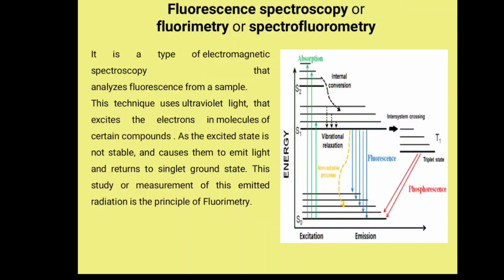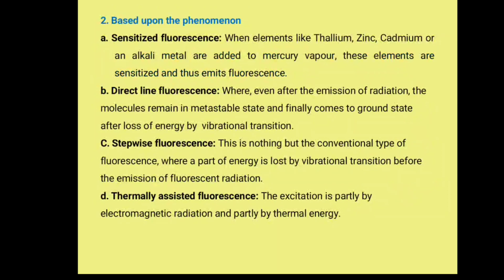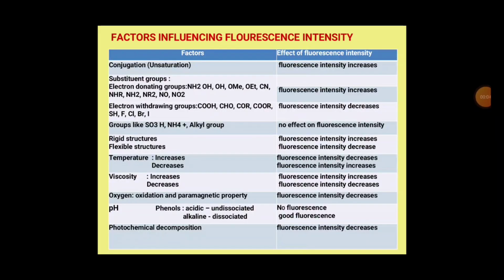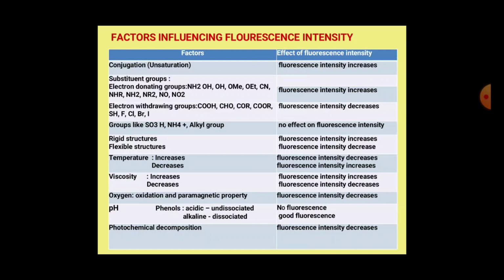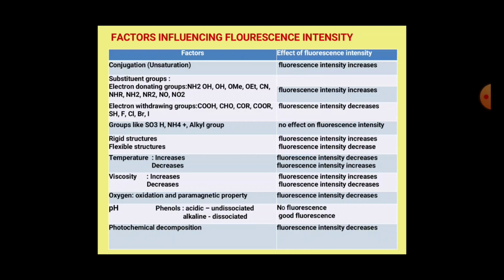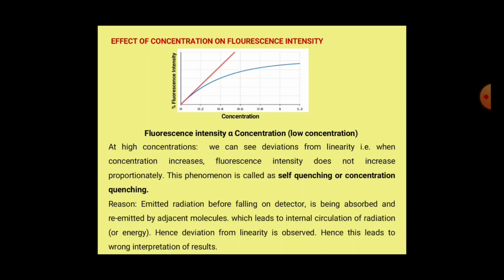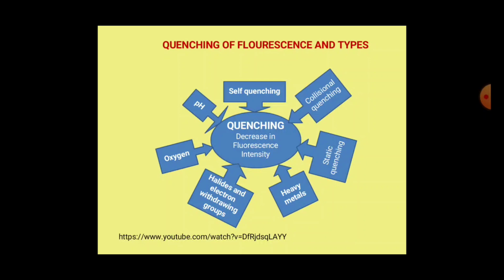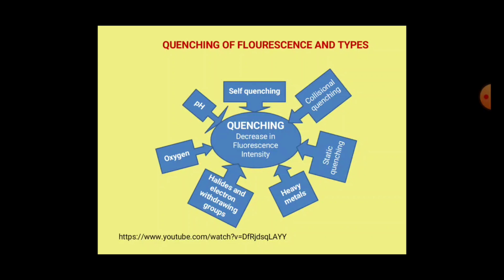Fluorimetry @ Module 6 || Types of flourimetry|| factors affecting || Quenching types || interesting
emission light